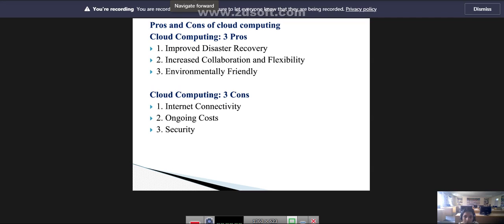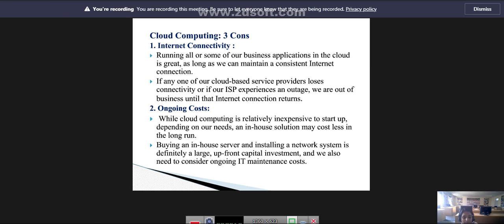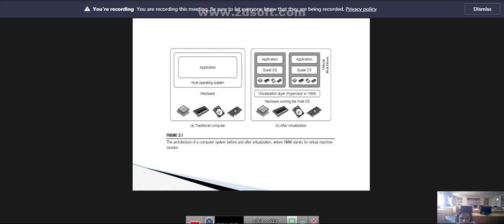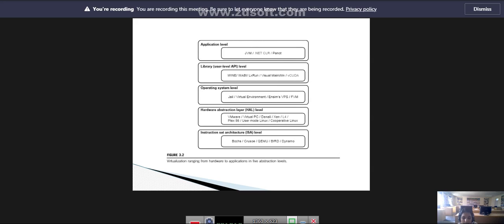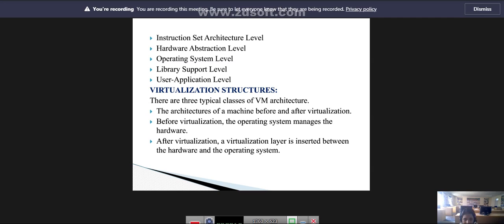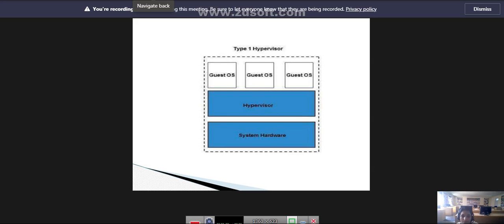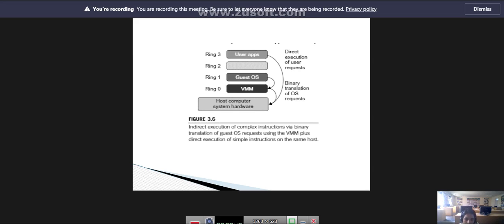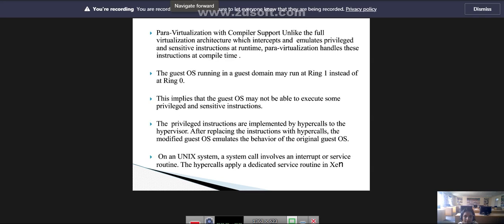Pros and Cons of Cloud Computing | Computer Science Engineering | Online Education | DBS Talks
Pros and Cons of Cloud Computing. Watch Pros and Cons of Cloud Computing topic in Virtualization Unit From Computer Science Engineering Department On DBS Talks. In This Video, We have discussed about the Pros and Cons of Cloud Computing,

Name of the Subject    :- Grid and Cloud Computing
Unit Name                      :- Virtualization
Topics                             :- Pros and Cons of Cloud Computing